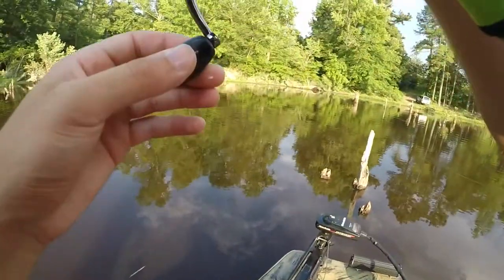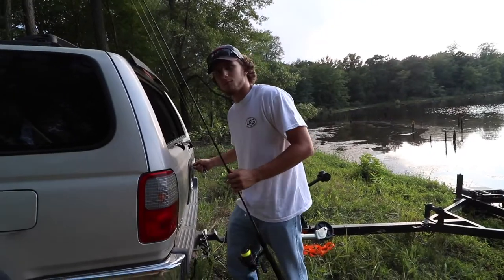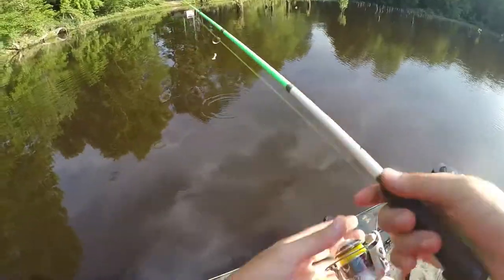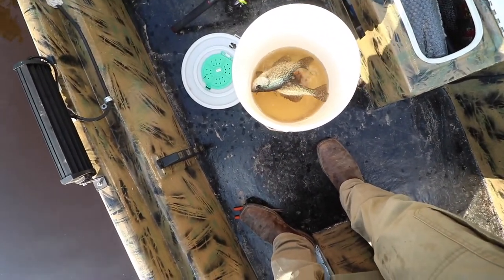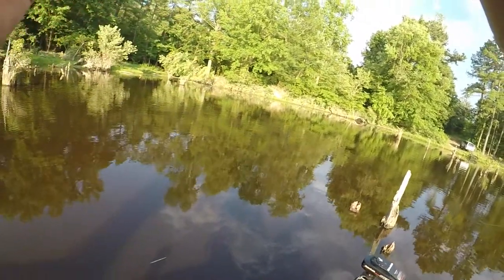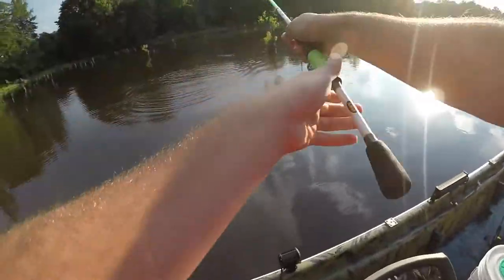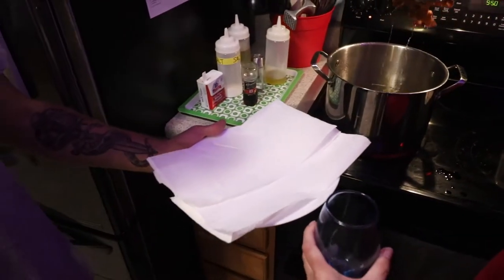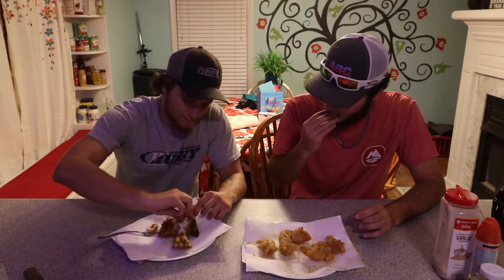Crappie Catch And Cook (Epic Recipe) 2019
If you haven't eaten fresh water fish, I highly recommend going to you're local pond or lake and catch this awesome fish. It is super easy to prepare and well worth eating. There are a ton of recipes you can find online, but if I say so myself... ours turned out awesome!

thanks again for watching guys! till next time!